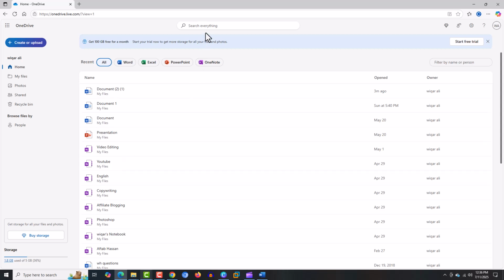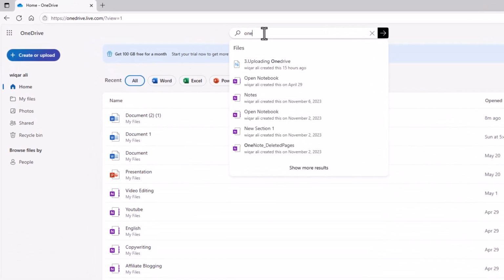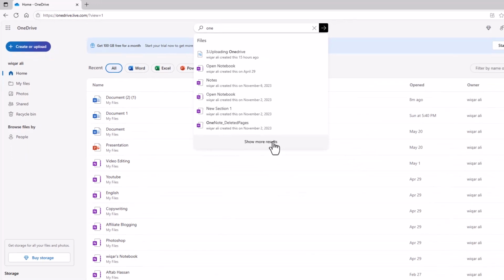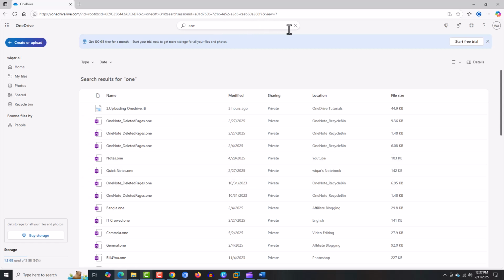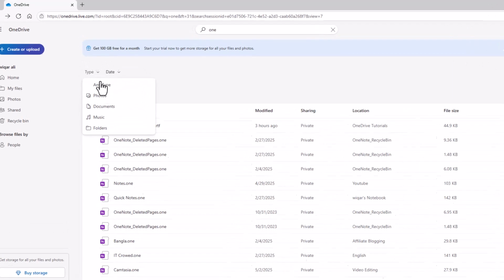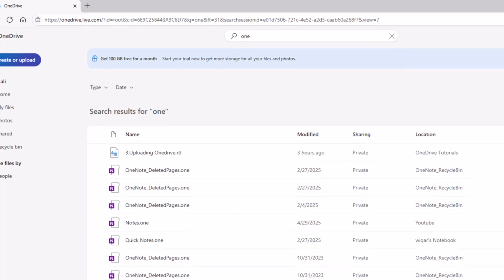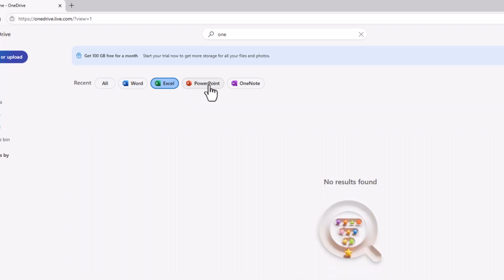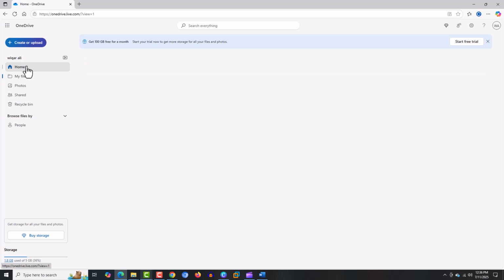OneDrive Search: The Feature You Didn’t Know You Needed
Struggling to find your files in OneDrive? In this video, learn how to use OneDrive's search feature effectively on web, mobile, and PC.

00:00 - 00:20 Introduction
00:21 - 01:00 Using Search Bar in OneDrive
01:01 - 01:36 Use of Filter to Search File
01:37 - 02:09 Use of Recent Section